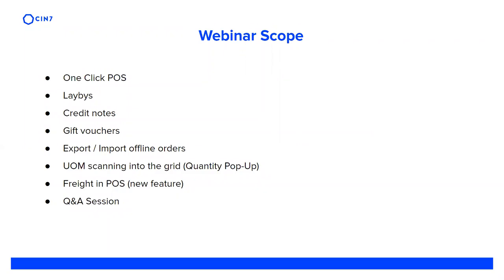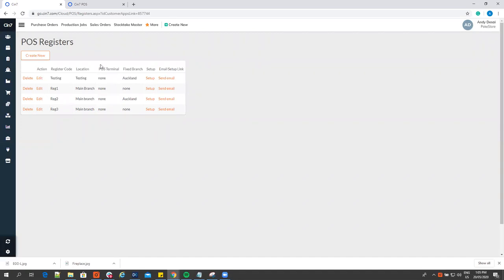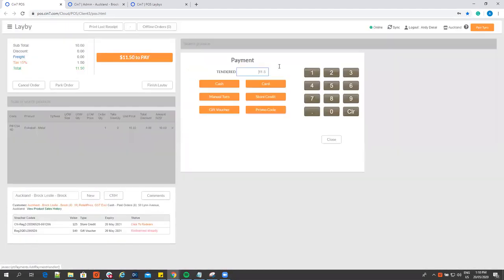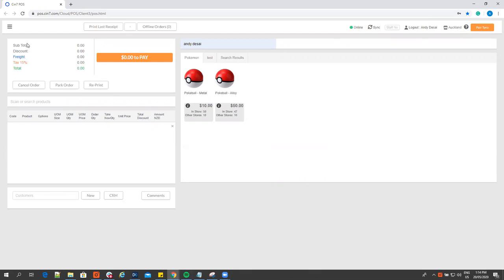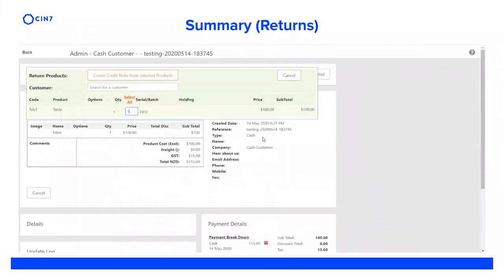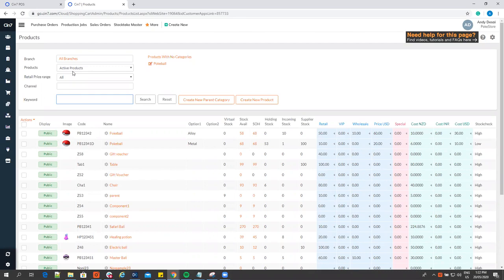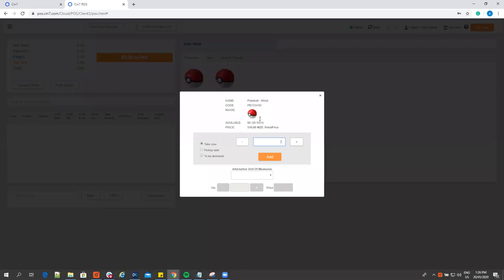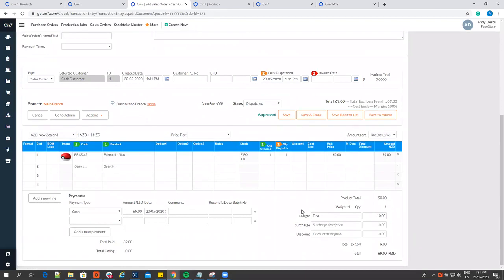Cin7 POS Webinar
In this webinar, the customer success team covered:

+Using One-Click POS to deploy a point of sale quickly.
+Everything about handling laybys (layaways).
+Handling credit notes at the point of sale.
+Exporting and importing offline orders.
+Scanning UOMs and freight in POS.

Cin7 is connected inventory management, simplified. With built-in POS and warehouse management, Cin7 keeps inventory in line with orders across every sales channel and stock location, the smartest way for growing brands to sell more to more customers in more places. Use Cin7 to gain real-time insight, contain costs and maximize margins and cash flow for your B2B, B2C, online and brick-and-mortar business. Cin7’s extensive integration includes 3PL warehouses, retailers (with built-in EDI), online marketplaces, eCommerce platforms, accounting solutions and other business-critical software, making Cin7 adaptable to your specific requirements.